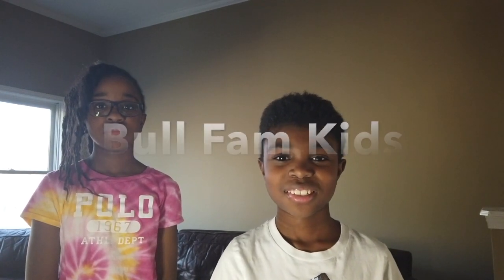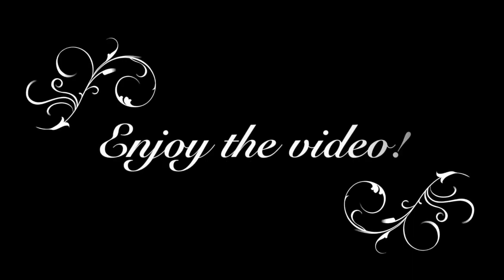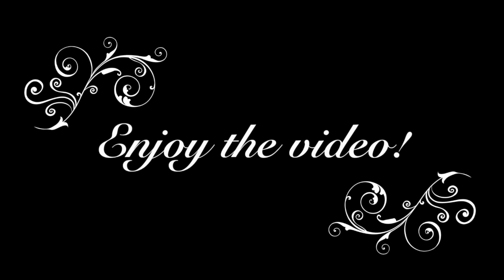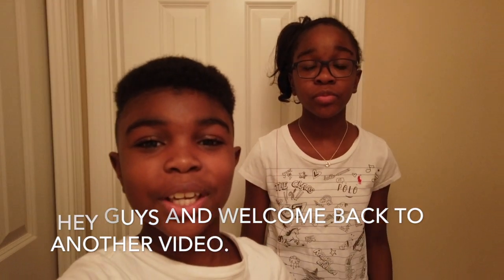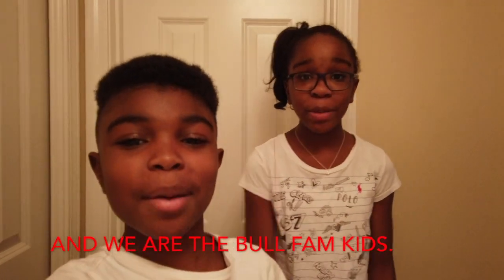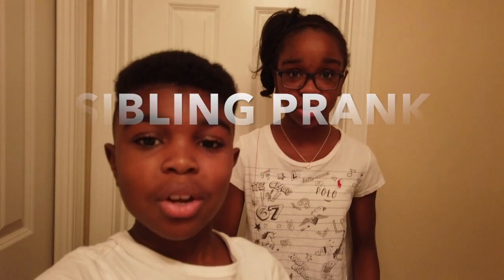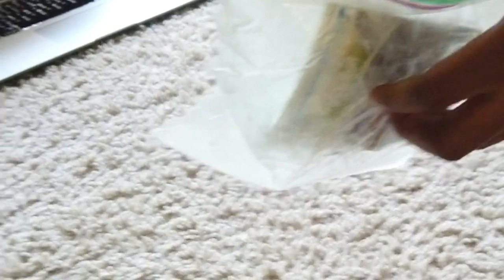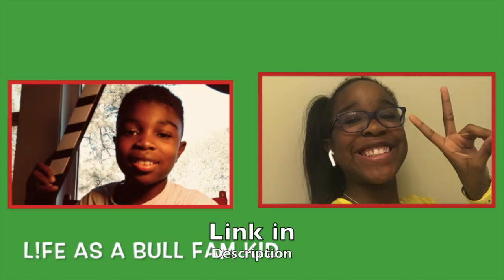SIBLING PRANK WARS (GONE WRONG)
Today, Madison and Mason do a war... Not just any war. SIBLING PRANK WARS! Watch Madison and Mason do their amazing pranks just for you guy's (Bull Fam) entertainment.